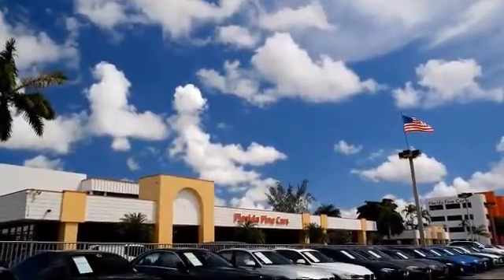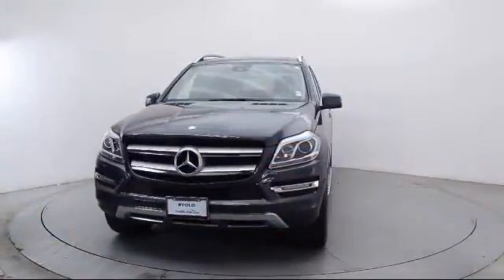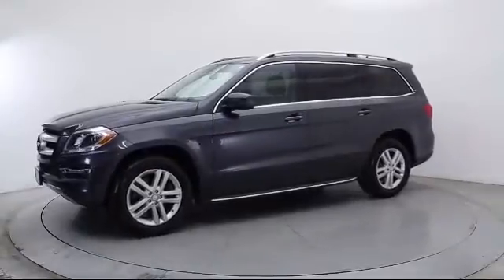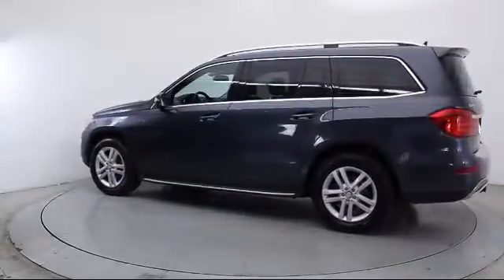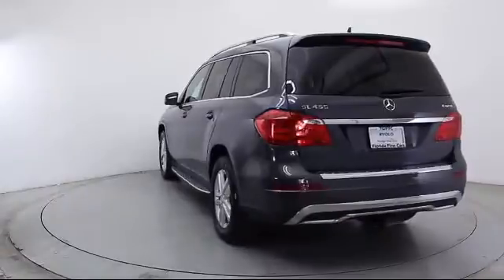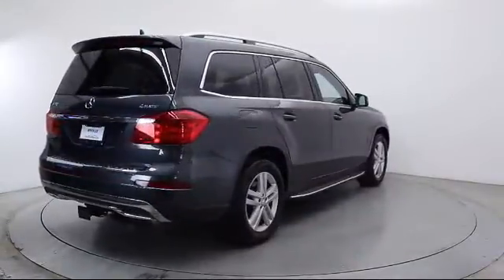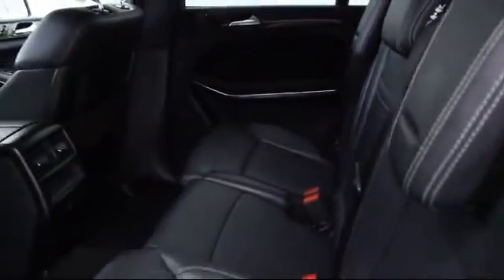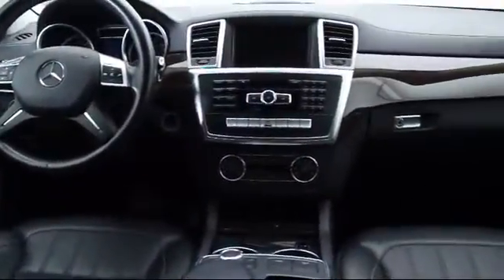2013 Mercedes-Benz Gl-class Sport Utility GL450 Miami Fort Lauderdale Hollywood West Palm Beach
2013 Mercedes-Benz Gl-class Sport Utility GL450 Stock Number: 81884 Vin:4JGDF7CE7DA152403.